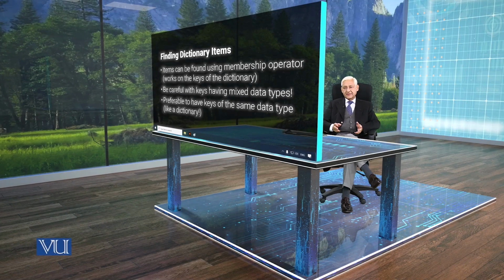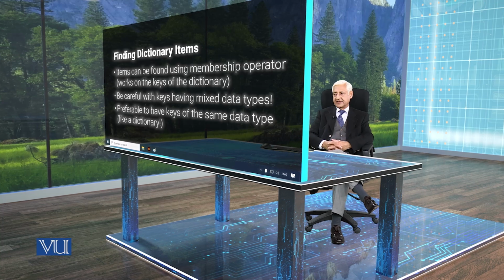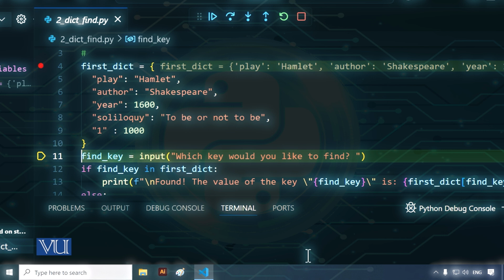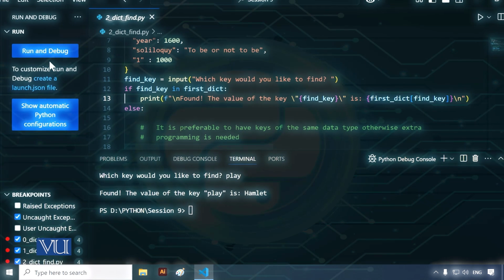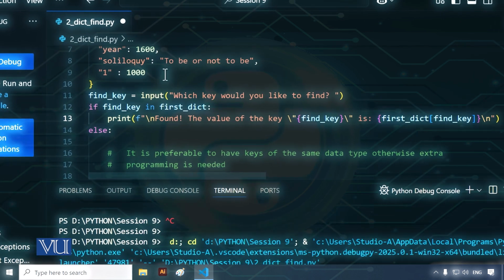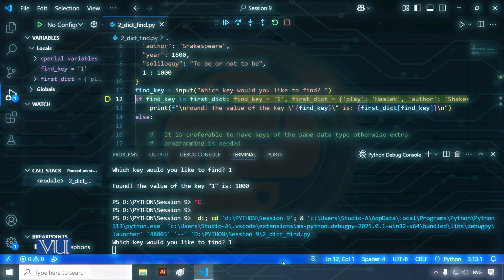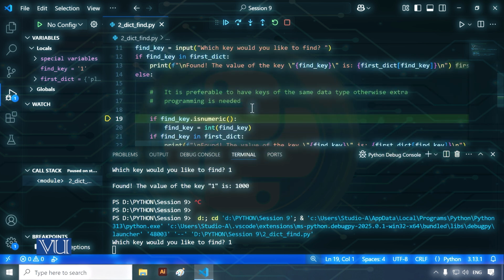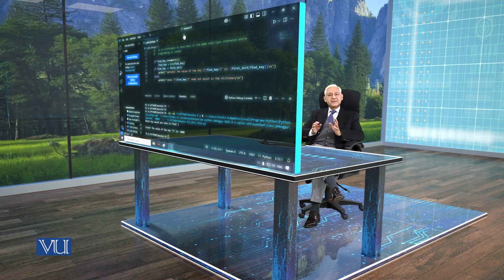Finding Dictionary Items | Programming Using Python | CS306_Topic080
CS306 - Programming Using Python,
Topic080: Finding Dictionary Items,
By Dr. Naveed Akhtar Malik